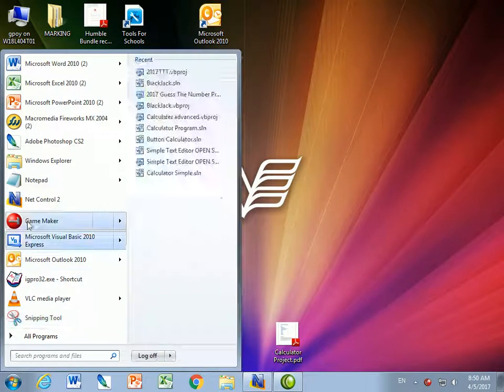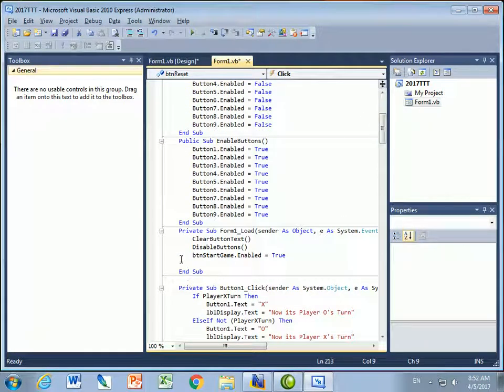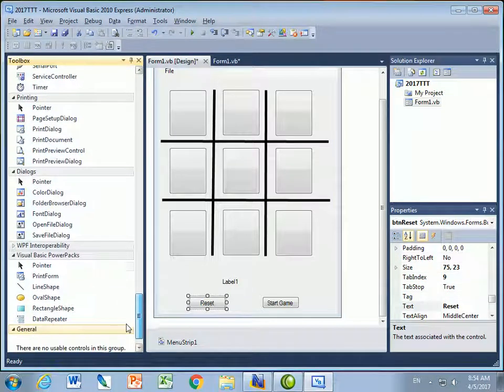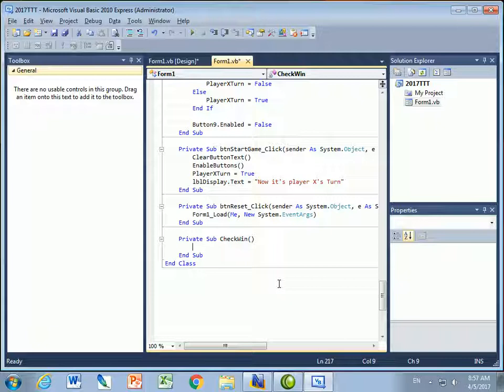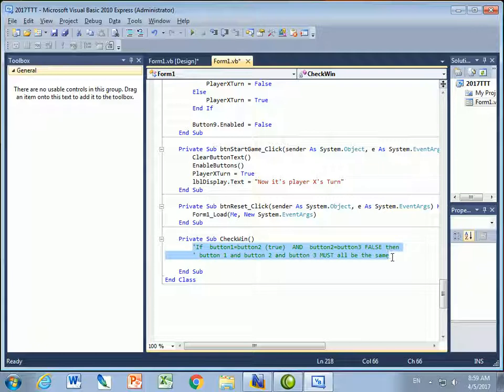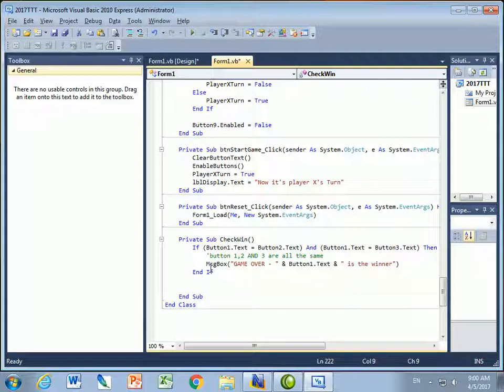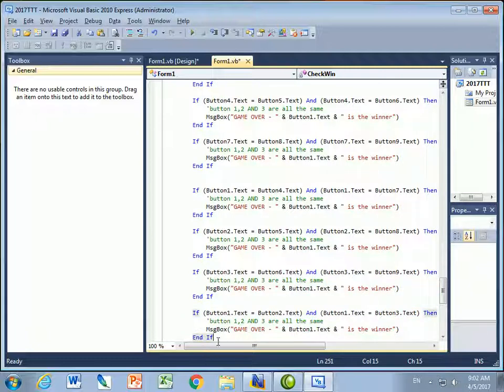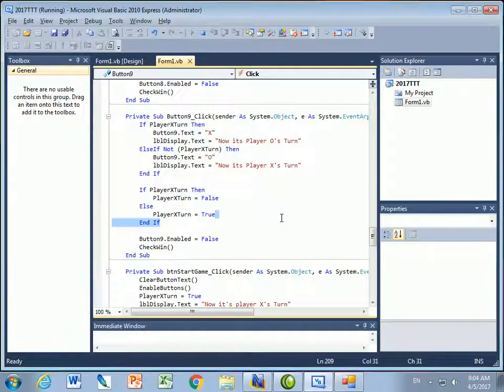Visual Basic 04 Tic Tac Toe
In this video tutorial we will look at creating the reset button, and also checking for a WIN in Tic Tac Toe Visual Basic 2010.